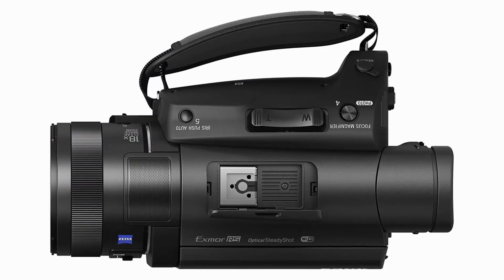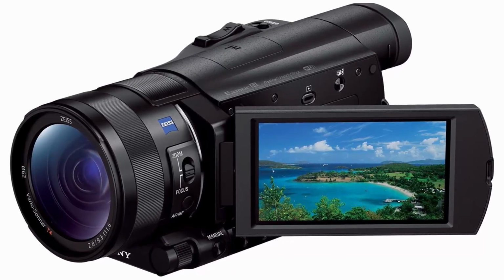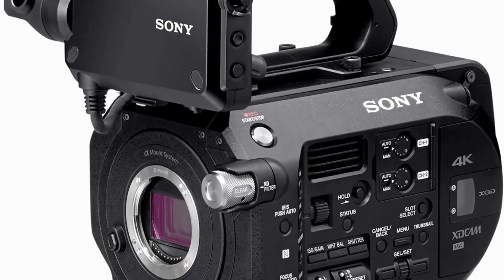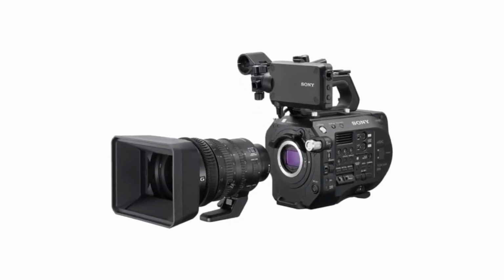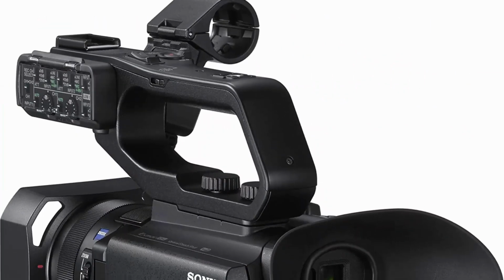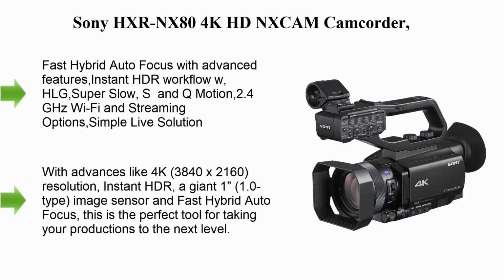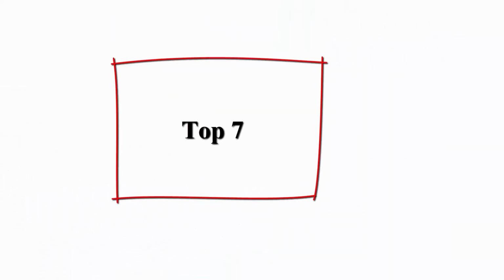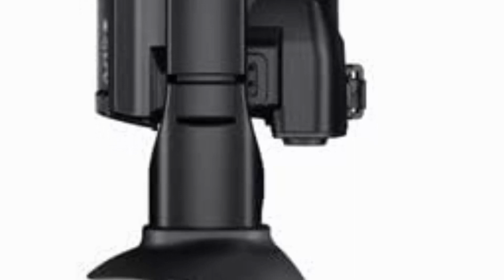✅Uncovering the Best Camcorder of 2023: Our Top 7 Picks from Sony!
► Checkout These Links For Updated Price Of Sony Professional Camcorder;
✅ Top 1. Sony FDR-AX700 4K HDR Camcorder (Renewed),

✅ Top 2. Sony FDR-AX100E 4K Camcorder (Black) PAL,

✅ Top 3. Sony PXW FS7 XDCAM Super 35 Camera System Professional Camcorder, Black (PXWFS7),

✅ Top 4. Sony PXW FS7M2 4K XDCAM Super 35 Camcorder Bundle, with 18-110mm Zoom Lens (PXW-FS7M2K)

✅ Top 5. Sony PXW-Z90V 4K HD Compact NXCAM Camcorder,

✅ Top 6. Sony HXR-NX80 4K HD NXCAM Camcorder,

✅ Top 7. Sony HXR-NX100 Full HD NXCAM Camcorder,

In this video, we're going to be uncovering the best camcorder of 2023!

From the top camera brands like Sony, we're going to be sharing our top 7 picks for the best camcorder of 2023.starting with the budget-friendly option, we'll be moving on to more intermediate options, and finally ending with the top of the line camcorders.

 Make sure to check out this video to find the best camcorder for you!